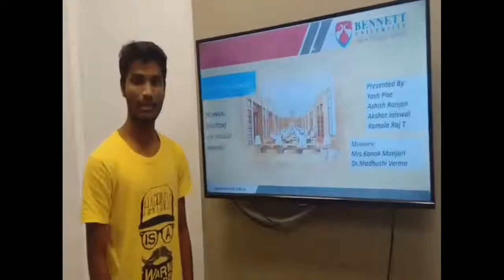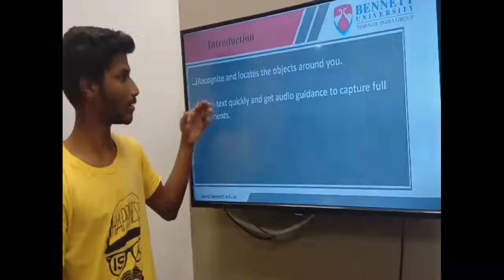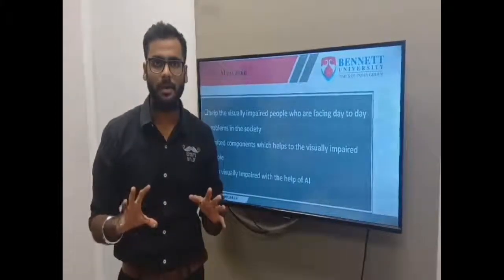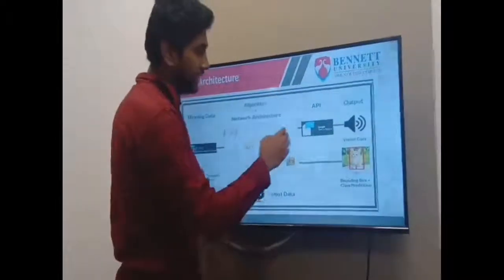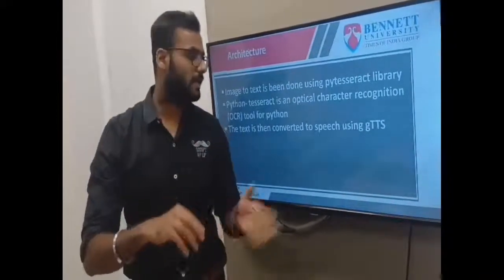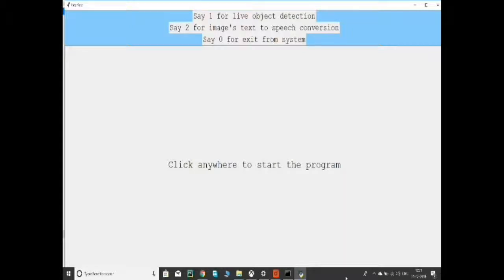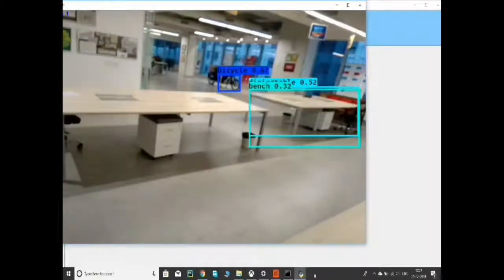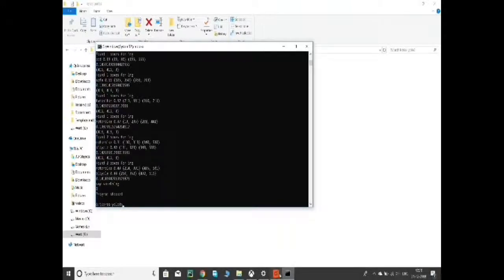Technical Solutions for Visually Impaired people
Designed for the blind and low vision community, this research project harnesses the power of AI to describe people, text and objects. This project brings together the power of AI to deliver an intelligent system designed to help you navigate your day. Point your phone’s camera, select a channel, and hear a description of what the AI has recognized around you. With its intelligent system, just hold up your camera and hear information about the world around you. Our system can speak short text as it appears in front of the camera, provide audio guidance to capture a printed page, and recognizes and narrates the text. -Recognize and locate the faces of people you’re with. -Reads text quickly and get audio guidance to capture full documents. Our project is an extended work of real time object detection. We have implemented real time object detection using COCO API, which detects the object on live video stream and converts the objects to speech and give a gist of where the object is.

Leadingindia.ai